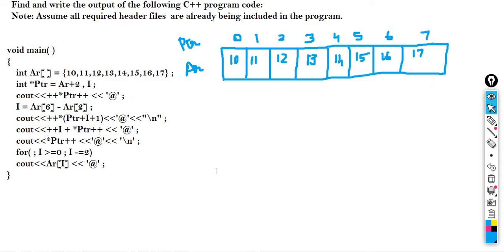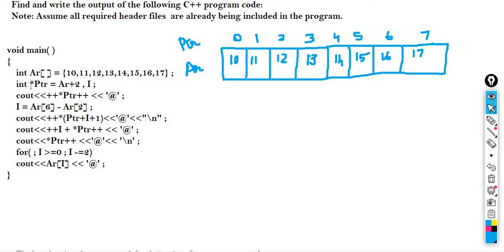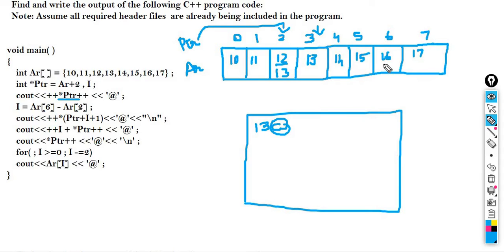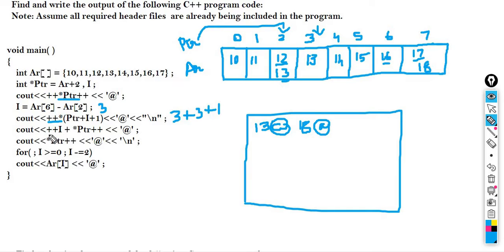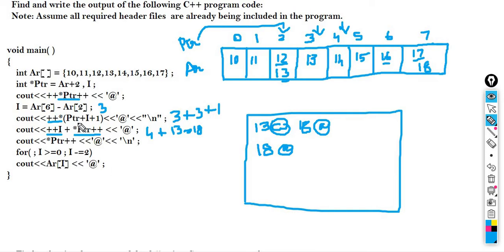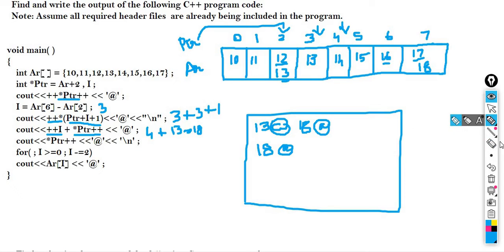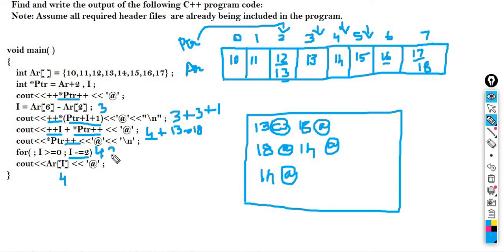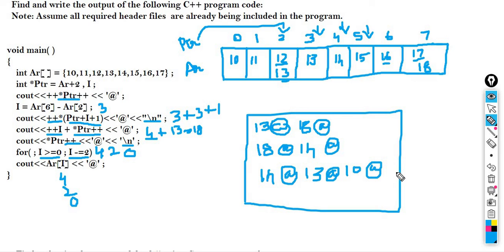Pointer Increment and Decrement example 2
In this video I have explained another example of how to solve a pointer based board question which carries 3 marks

Also if any one requires

1. Solved question bank
2. Worksheet on more weightage sample questions

It's completely free purely for the benefit of board exam grade 12 school students

More videos on different concepts will be uploaded soon keep watching